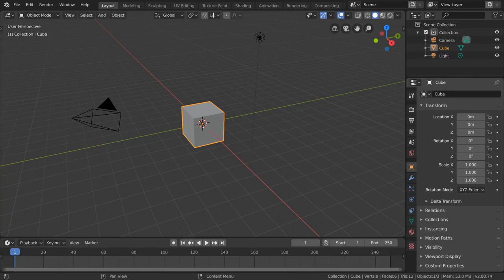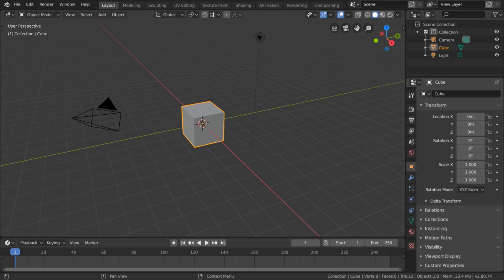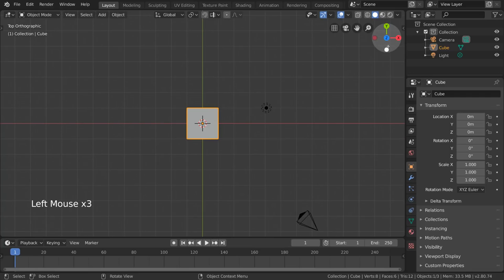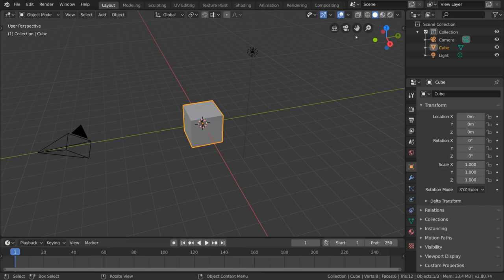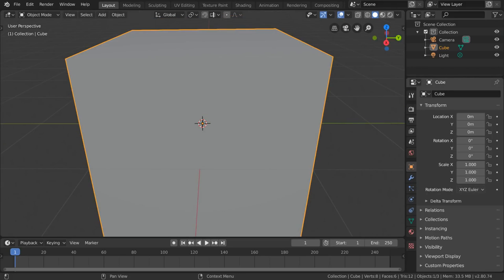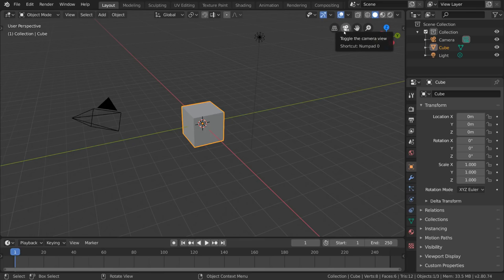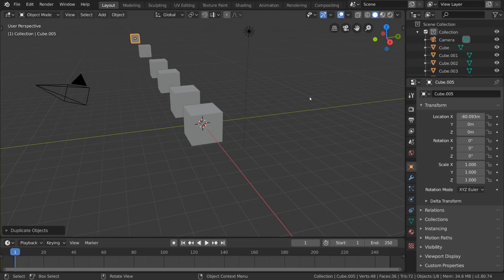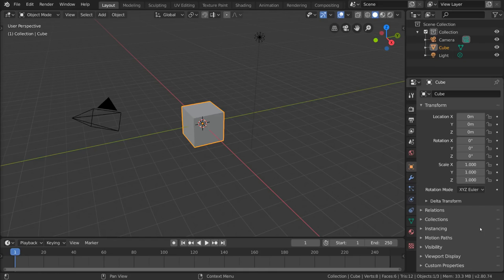Viewport Navigation - Blender Fundamentals - Part 1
Blender Navigation

_______________Start Youtube_____________________________
how to navigate blender
blender viewport navigation
navigating in blender
how to move camera in blender
blender move viewport
blender move object
how to move around in blender
blender move view
blender rotate view without middle mouse
how to move in blender without mouse
how to move around in blender on a laptop
how to zoom in blender
blender laptop controls
how to zoom in blender without mouse
how to zoom in blender laptop
blender middle mouse button mac
how to move in blender
blender controls
how to pan in blender on a laptop
how to pan in blender without a mouse
blender rotate camera around object
blender emulate mouse wheel
how to pan in blender
blender mouse settings
how to zoom in blender on a laptop
how to rotate view in blender on laptop
blender basic controls
how to move in blender mac
how to move camera in blender mac
how to move canvas in blender
blender move camera forward
blender navigation
blender navigate camera
blender window navigation
in blender how to navigate across screen
blender navigation shortcuts
blender zoom keyboard shortcut
how to navigate in blender
did blender 2.7 change navigation
navigating viewport blender
blender navigation without middle mouse button
navigate in blender
navigating blender
how to zoom in blender with laptop
blender dolly zoom
how do i literally navigate in blender
blender rotate view
blender middle mouse button alternative
blender on laptop
blender animate camera
how to use blender with a trackpad
blender view controls
how to rotate in blender
how to rotate view in blender
blender camera controls
blender move camera
blender magic mouse
blender 2.8 move camera
blender zoom to object
how to rotate camera in blender
blender reset view
blender camera view
blender camera
how to make the camera bigger in blender
blender camera animation
blender zoom
blender pan
blender move camera to view
blender view shortcuts
blender center object
blender rotate camera
blender center camera
blender camera control
blender rotate object
blender can't zoom in
blender rotate view around object
scroll up and down blender
blender moving camera with mouse
blender camera zoom
blender reset camera
blender camera movement
how to change view in blender
scroll in blender
move freely blender
move camera around blender
blender translate moving with mouse not working
blender pan without mouse
blender zoom out camera
how to zoom in blender mac
how to pan in blender mac
blender rotate object 90 degrees
blender change view
blender move camera with wasd
how to move the camera in blender
how to move view in blender
what keys makes you move in blender
how to zoom in and out of blender
how to freely move in blender
blender zooming in
blender rotate around object
blender change camera
blender how to move around
blender controls laptop
blender mac rotate view
blender no middle mouse button
blender move object shortcut
how to look around in blender
how to move the view in blender
blender 3d orbiting
moving view in blender
move around in blender
blender how to move view
blender how to move
how to move around in blender without mouse
how to move forward in blender
blender viewport settings
blender shift middle mouse not working
zoom out blender
how to zoom in in blender
moving in blender
blender zoom in and out
blender move camera up and down
blender orbit without middle mouse
how to zoom out in blender
camera view blender
how to zoom in on blender
how to move around in blender mac
zoom shortcut in blender
blender how to zoom in
blender how to zoom
pov rotate blender
how to zoom blender
how to scroll up and down in blender
how do you look around in blender
blender zoom slow
zooming in blender
change view blender
can't zoom in blender
blender camera tutorial
blender 3d viewport
blender viewport
blender middle mouse button
blender middle mouse button not working
orbit in blender
how to move the screen in blender
how to make camera move in blender
how to free move camera in blender
blender moving camera view
blender can't rotate view
zoom in using blender
move 3d view to object blender
how to switch to orthographic view in blender on mac
blender resize object
blender trackball rotation
zoom in blender
how to move camera on blender without mouse
how to move around blender scene
blender drag zoom
how to pan blender
blender drag select
blender 3d controls
how to rotate objects in blender
how to move up and down in blender
blender orbit camera
how can i move on blender
zoom in blender on laptop
how to use blender on a laptop
how to free cam in blender
blender mouse controls
how to move stuff in blender
how to move something in blender
blender zoom speed
blender tutorial camera movement
________________________End Youtube______________________________